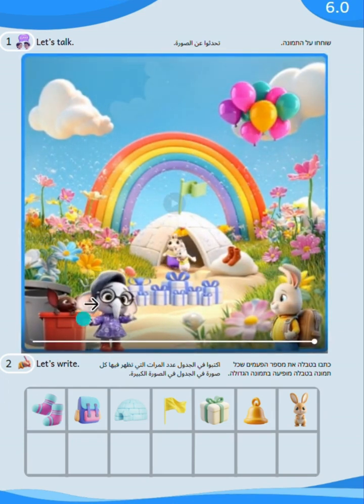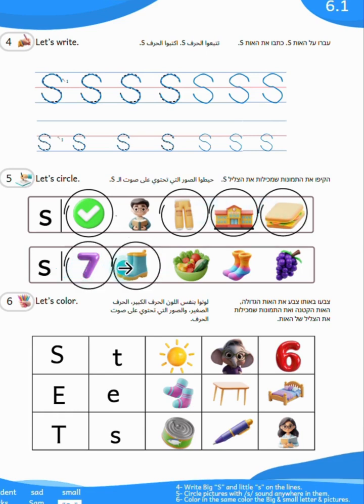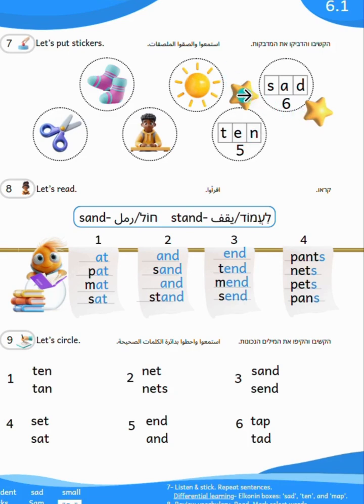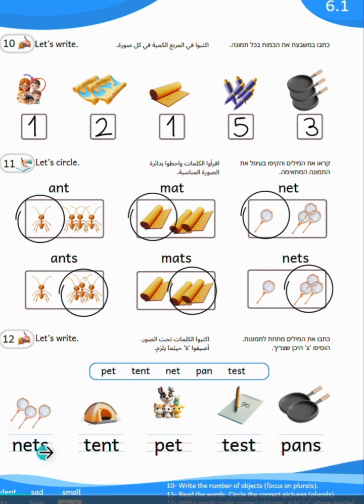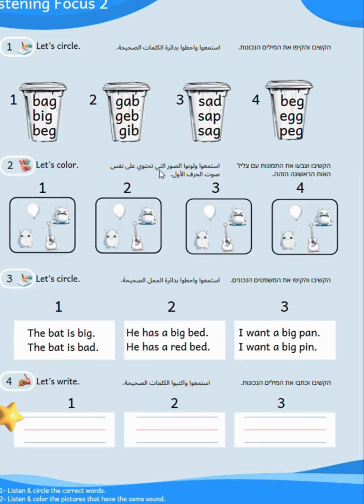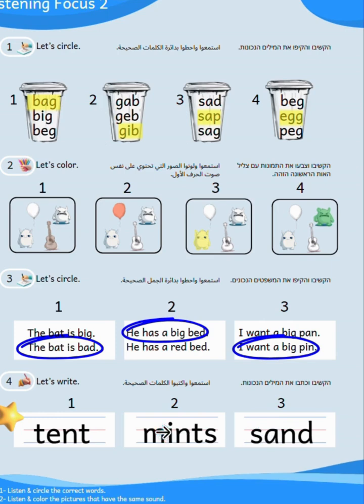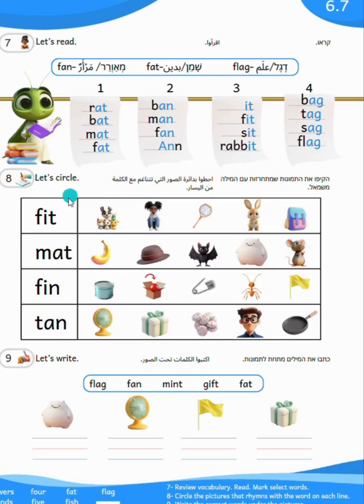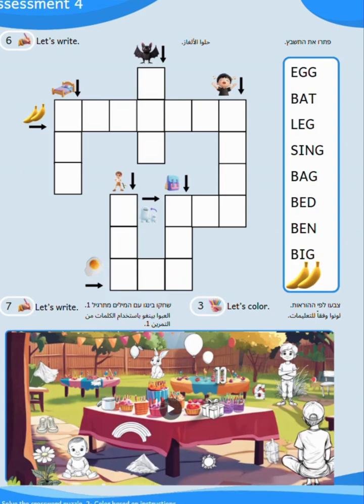Friends Textbook- Chapter Sample:How to Teach a Lesson- English with Gabi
Welcome to the new English with Gabi Friends Textbook. Let's look carefully at the pedogogy and scaffolded beauty of the program together. We'll go page by page and see the advantages of the program. Because we've built a foundation in the first shorter half of the book, now our students can confidently decode with meaning. For a one on one meeting, write to us